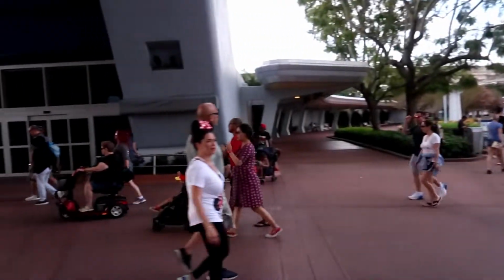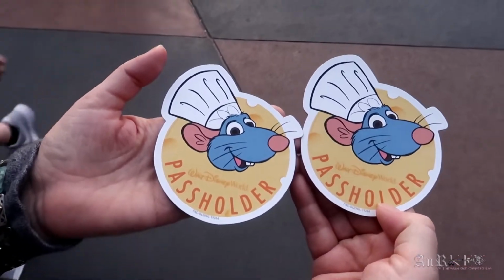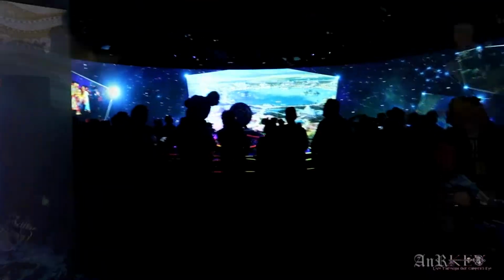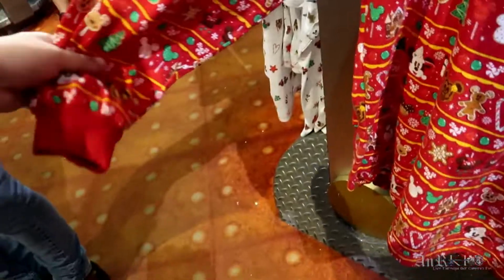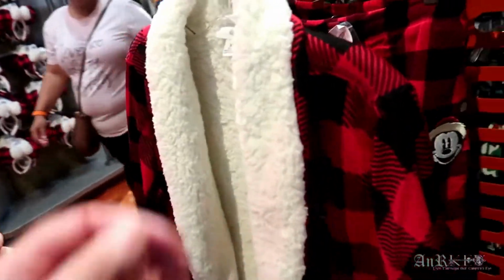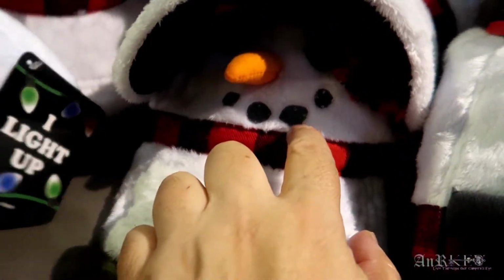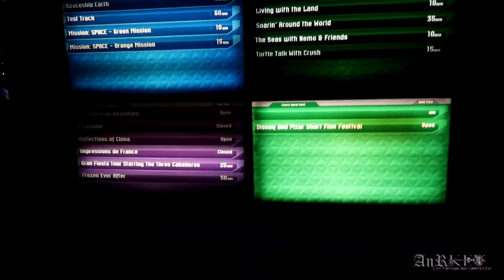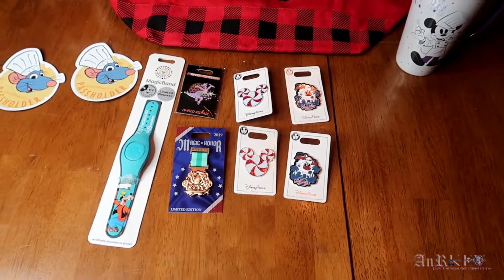We Found New Christmas Merchandise At Epcot!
We found new Christmas merchandise at Epcot in Mouse Gear and Gateway Gifts. We ate some food at the Food and Wine Festival. We got our new passholder magnets. We also checked out the new Epcot Experience.